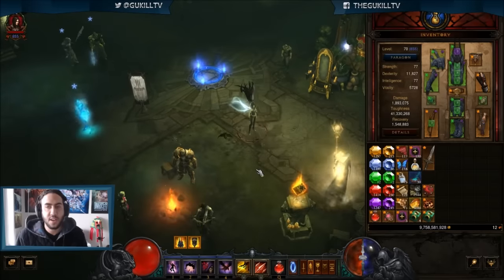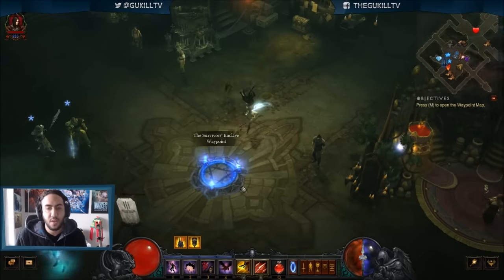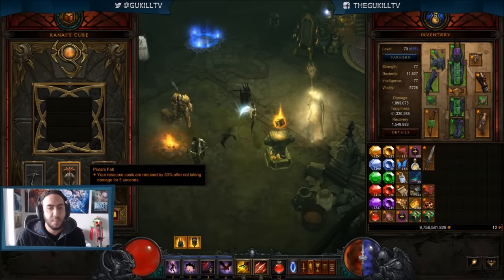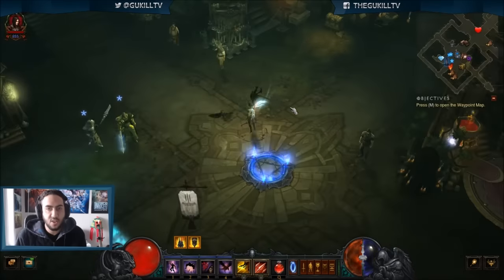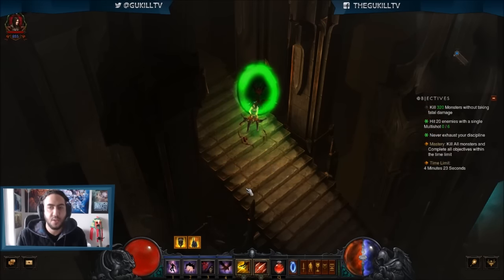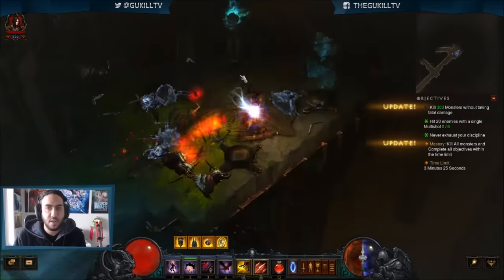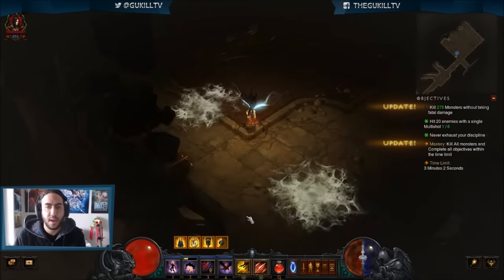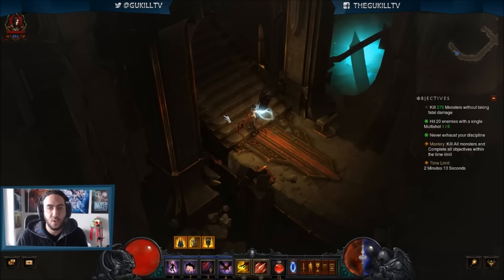Patch 2.4 PTR - Demon Hunter Unhallowed Essence Set Dungeon Showcase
Hey all! Happy PTR Hunting!

This video covers off the build I used, as well as the location and objectives of the NEW Set Dungeon Challenge set out for the Unhallowed Essence Demon Hunter set!

The Unhallowed Essence set has been only slightly reworked, so the gameplay will be familiar to many of you who have played Demon Hunter for Season 3 & 4.  The set dungeon challenge offers objectives based around this style of gameplay for Demon Hunters.

This set dungeon is a *bit* trickier, forcing you to focus on where you are as well as your enemies on the map. All in all a good bit of fun!

NOTE* No music in this video belongs to me! Credit to Blizzard Entertainment - I decided to use one of my all time favorite World of Warcraft tracks, "August Celestials" from the Mists of Pandaria Soundtrack.